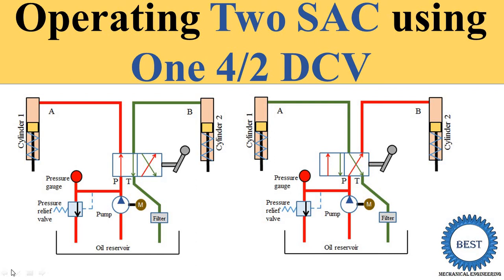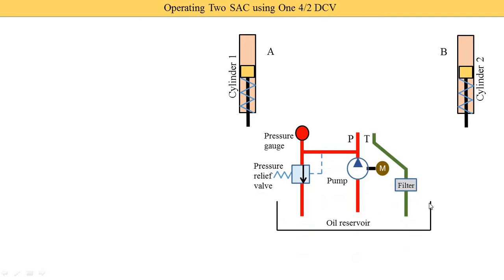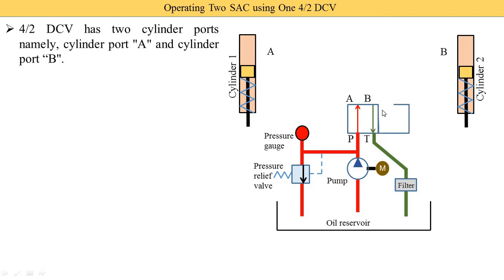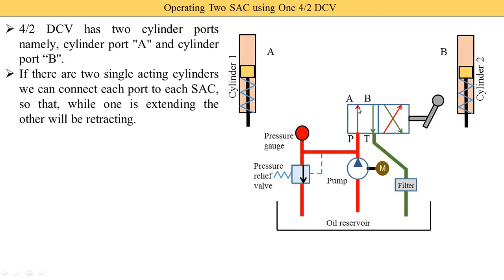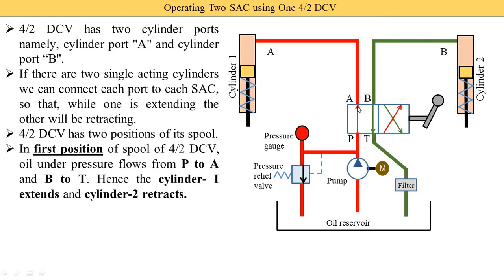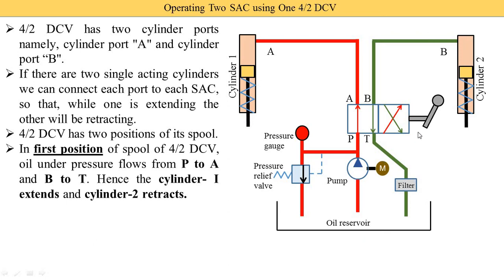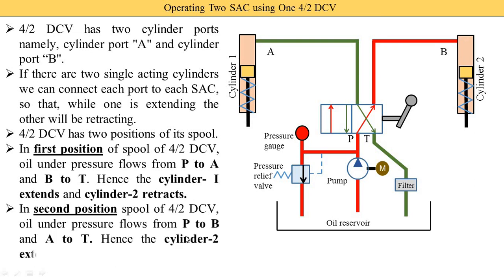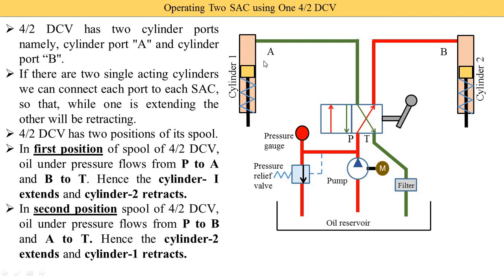Operating Two SAC using One 4/2 DCV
In this video, I explained Operating Two SAC using One 4/2 DCV.
Circuit design for two single acting cylinder using one 4/2 directional control valve.
Hydraulic Circuit design for two single acting cylinder using one 4/2 directional control valve.
Pneumatic circuit design for two single acting cylinder using one 4/2 directional control valve.